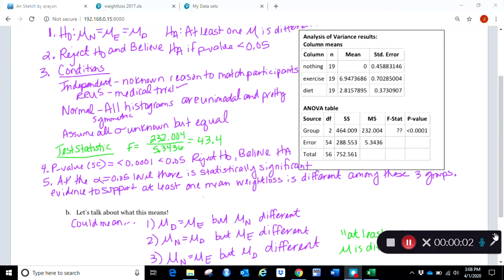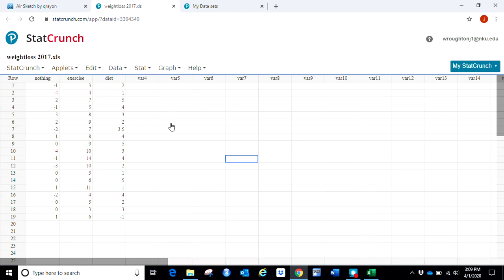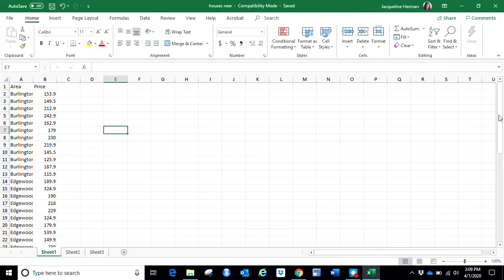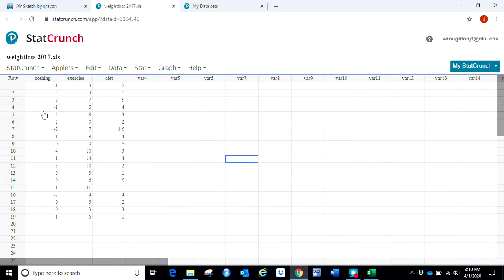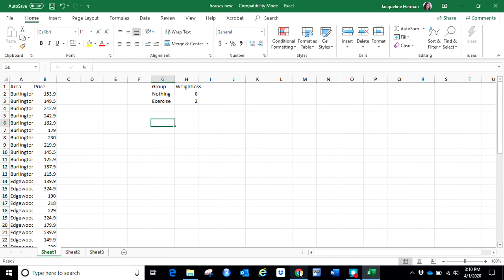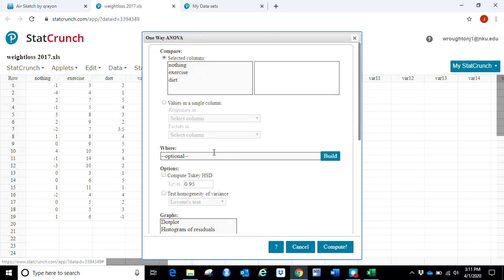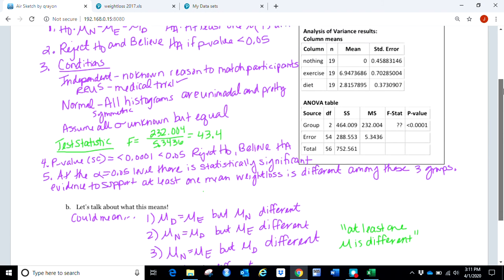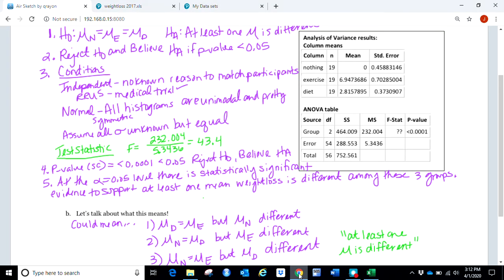ANOVA StatCrunch Separate Columns